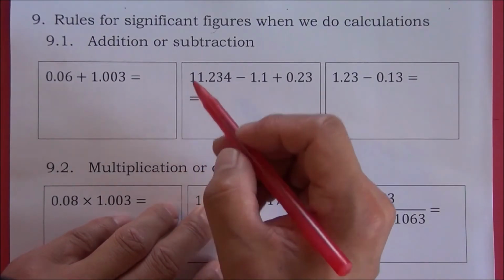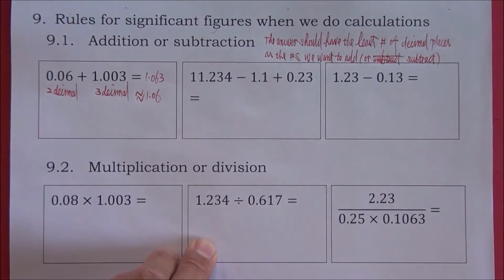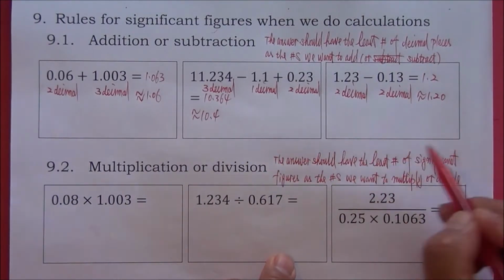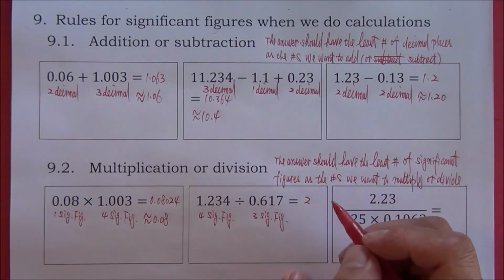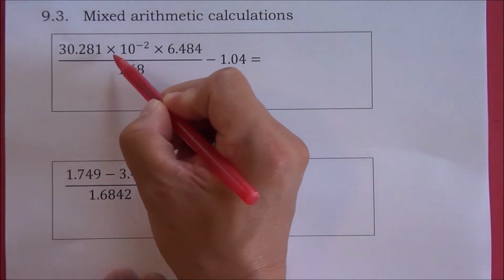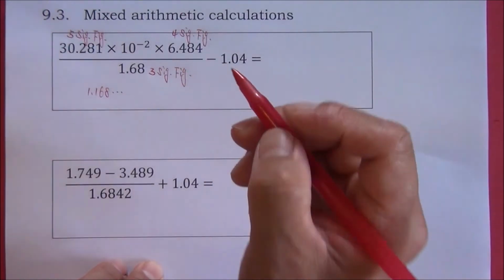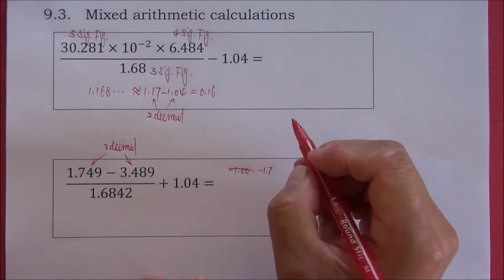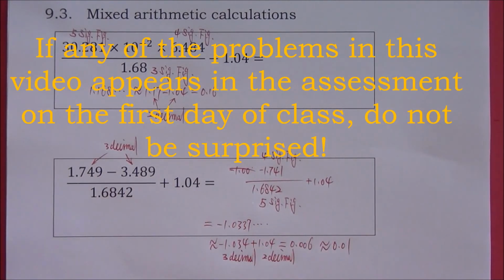Numbers in Science 6. significant figures in arithmetic calculation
Numbers in science are different than numbers in mathematics. Numbers in science have uncertainties. This video explains the rules of significant figures when you perform arithmetic calculations: addition, subtraction, multiplication and division.